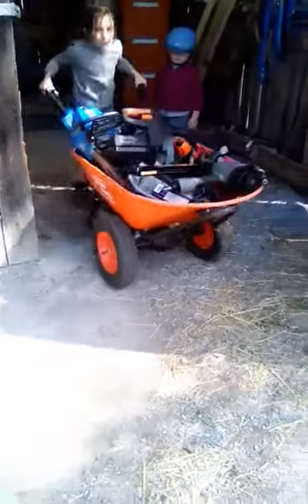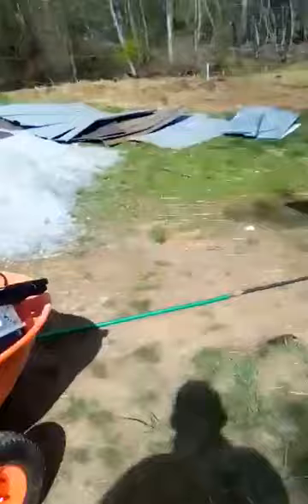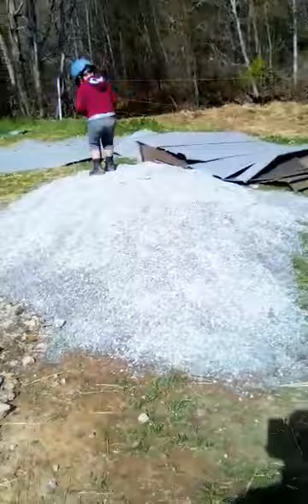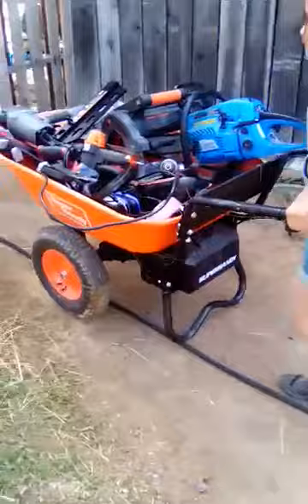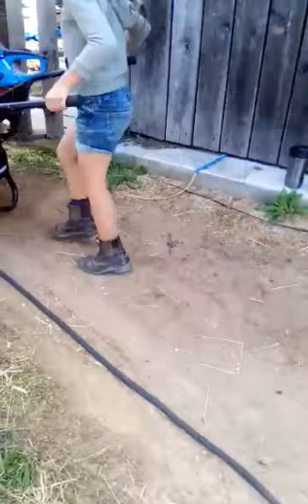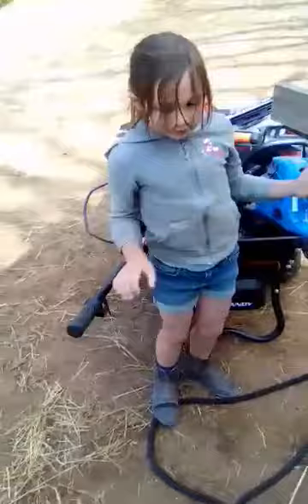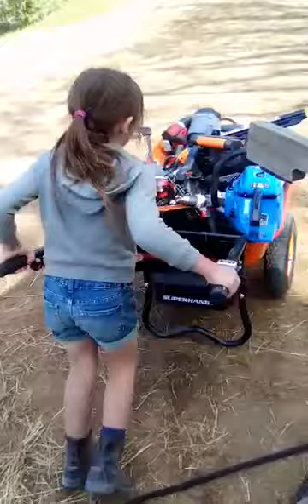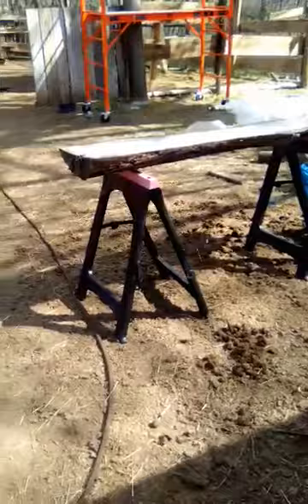Super Handy Electric Wheelbarrow Utility Cart 24v POWERFUL Product Review- Watch a 7 year old use it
SuperHandy Wheelbarrow Utility Cart Electric 24V DC 330lbs Max Load Barrel Dump Material Debris Hauler (Amazon Exclusive)

This thing is ABSOLUTELY amazing! We've moved over 7 tons of stone and at least 3 tons of wood, still working on the original battery, and the tires are SUPER quality, thing is amazing!